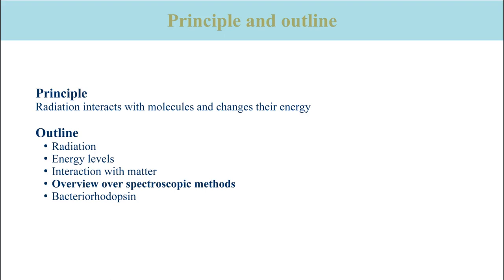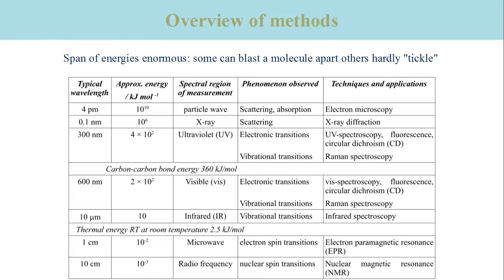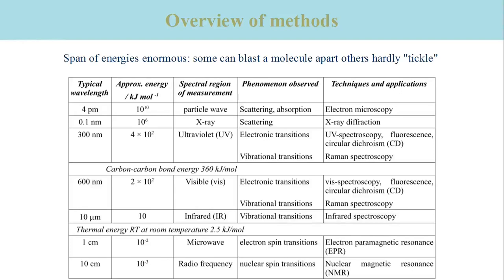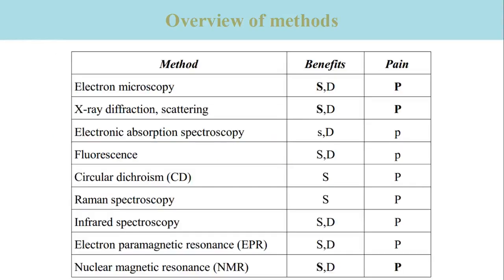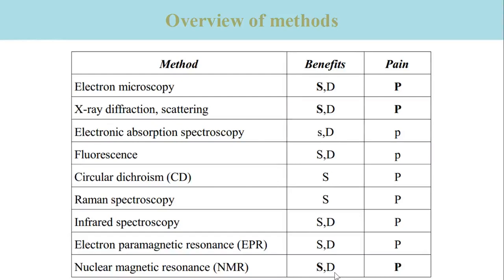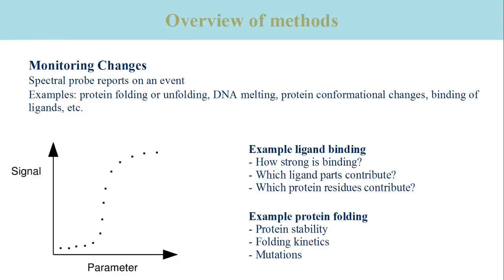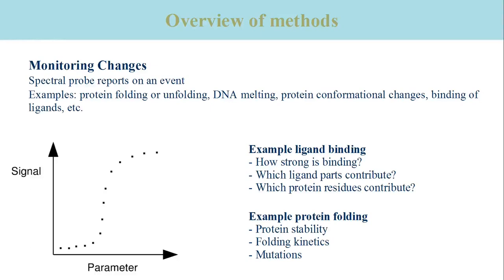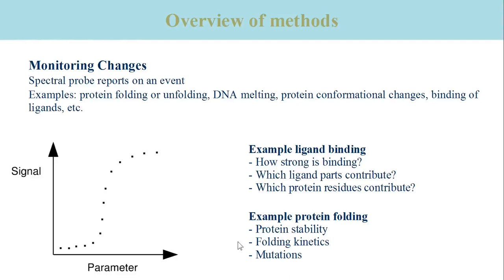Intro 11 Comparison of Spectroscopic Methods